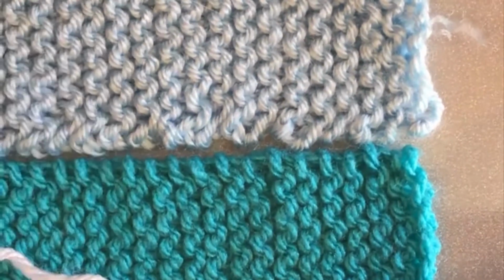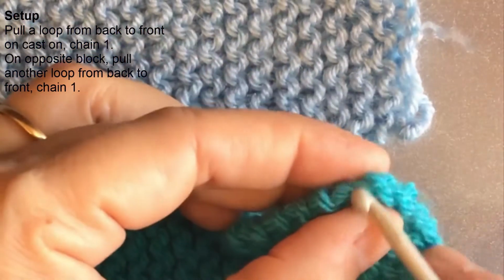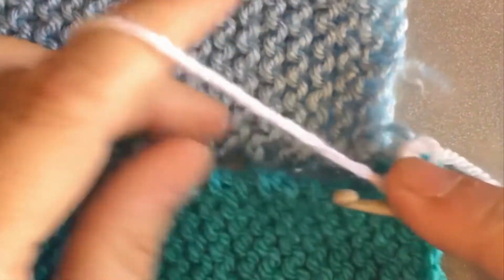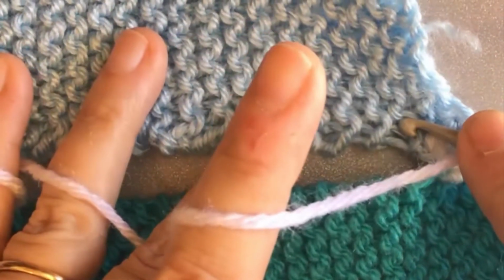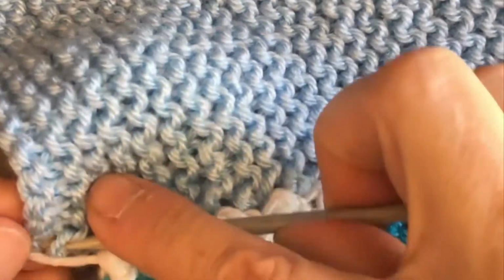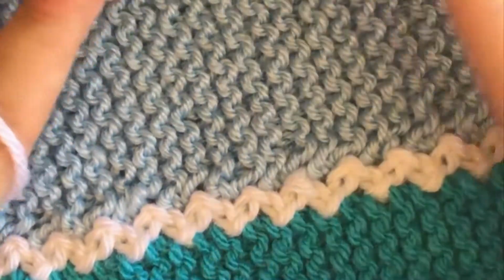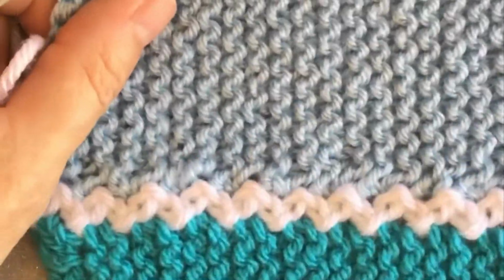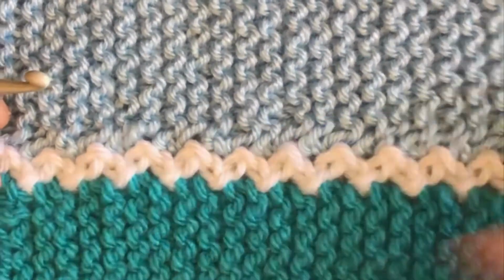Crochet Chain Joining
A tutorial for Crochet Chain Joining. This is one of the methods used in the Bingo Blanket to join knitted squares together to form a blanket. It is easy, quick and forms a dense and attractive join.